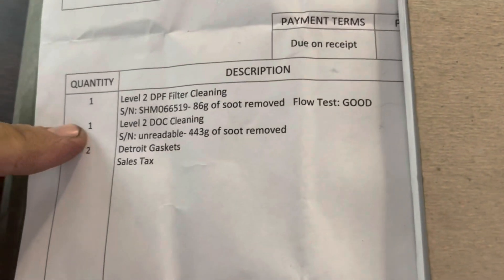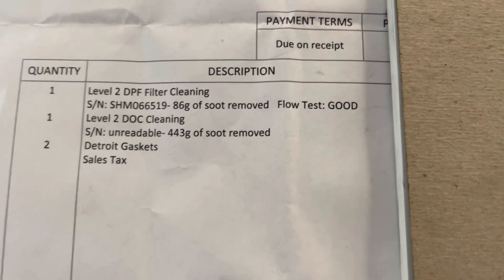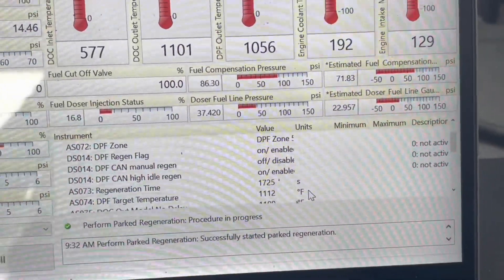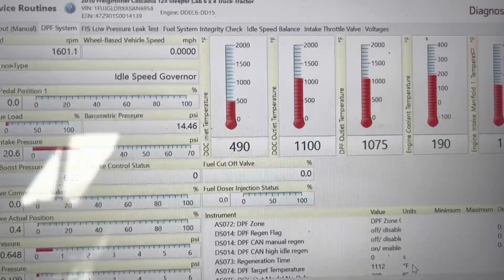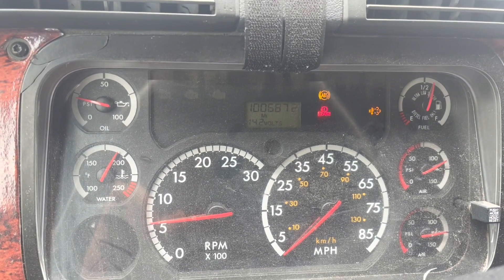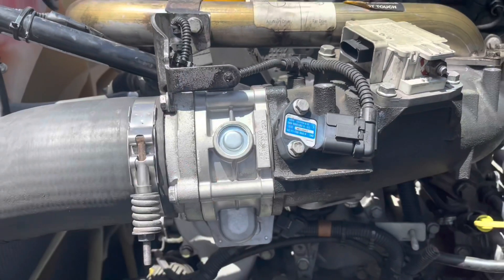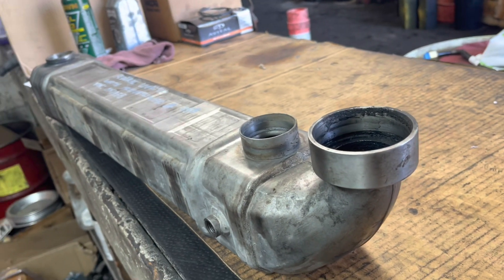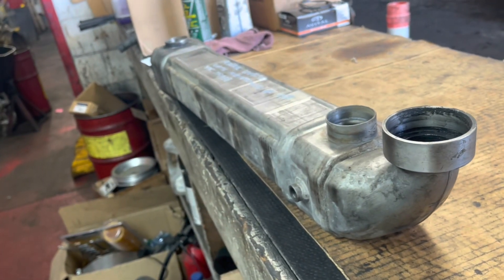Almost called it quits, regen gave me a run for my money. Bad EGR cooler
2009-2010 Freightliner Cascadia DD15 EPA07 non-DEF, regen issues.

Customer states check engine light is on, attempted to perform a parked regen but regen ran for 1.5 hours. Found active fault code SOOT LEVEL HIGH, attempted to perform a parked regen, Intake Throttle Valve was not able to stabilize, Intake Pressure was also acting erratic. Checked EGR pressure sensor and Venturi pipe for blockage and found none, pipe was also dry. Used test ITV, ran regen but temperatures did NOT rise.

Performed another parked regen and allowed it to run for 50-60 minutes without any success. Removed cross over hot pipe and found excessive moisture, looked further down and found more moisture. Looked further into the EGR pipe and found heavy soot. Removed and install a test EGR cooler and was able to successfully complete a regen. DPF zone was at level 5 and after DPF zone 0.

Always start with the check I the ITV, EGR Delta P Sensor, Venturi Pipe for soot blocking the ports, EGR cooler issues and of course check the DOC and DPF filters.